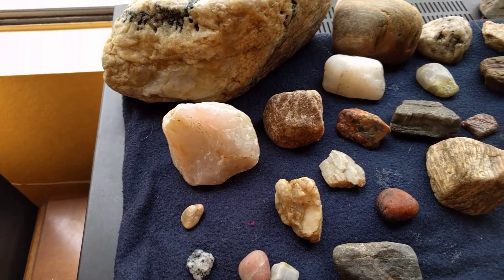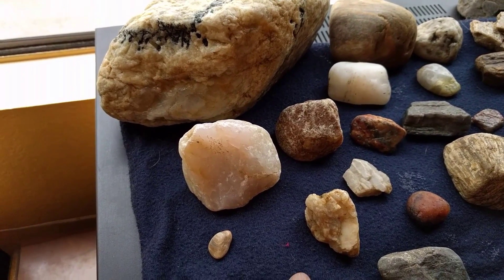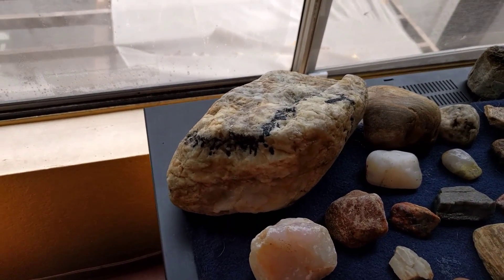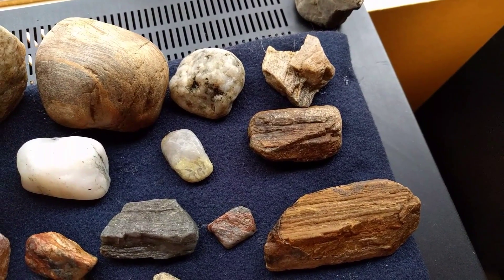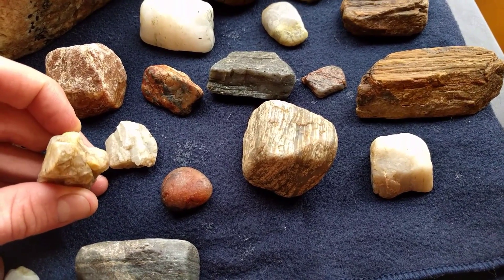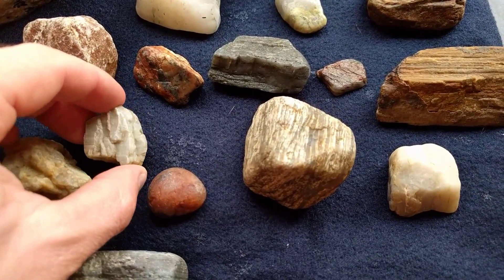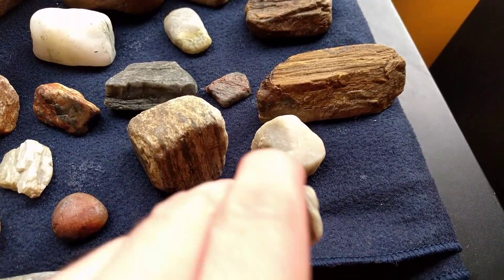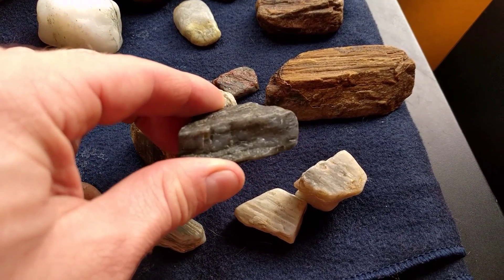today's finds in the graffiti creek